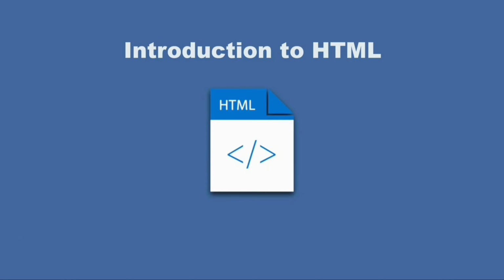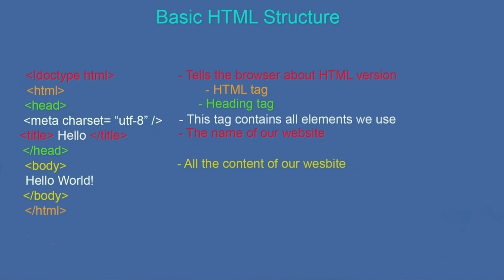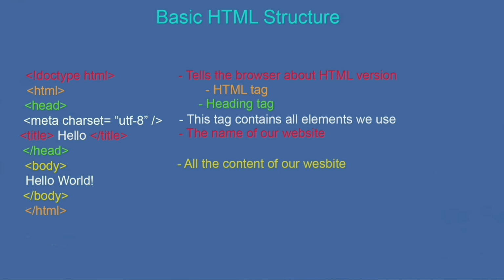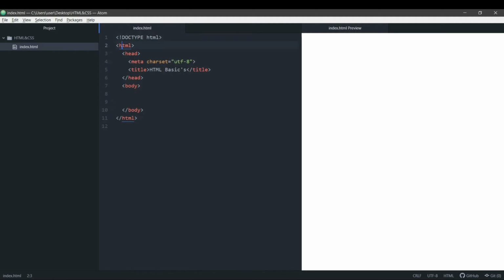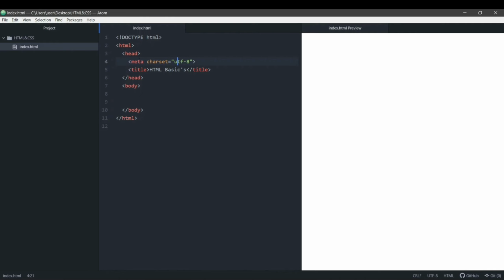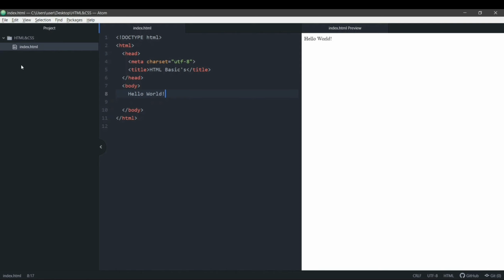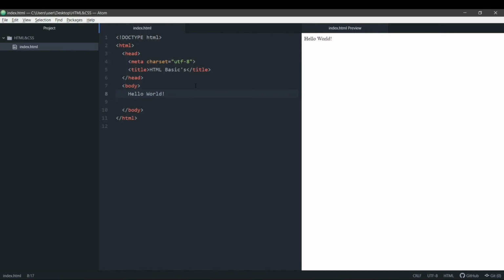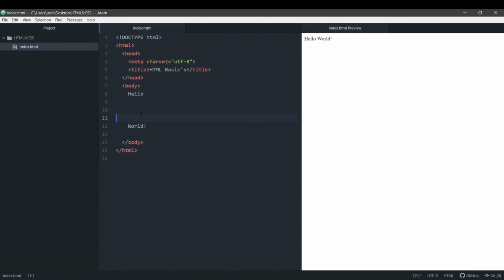Introduction to HTML 5 | Learn HTML & CSS | HTML Tutorial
In this video, we will learn what is HTML?
How HTML works and what are the basics of HTML.
We will see the basic HTML code needed to create your own 1st web-page.
So what are you waiting for? Start the video & start learning now!

Welcome to our new tutorials on HTML 5 & CSS 3. In this tutorial we will cover everything from the ground up, we will also work on a project where we will develop a website/resume/portfolio.
This is an introductory video to our course, why should you learn HTML & CSS and a few other questions answered.

1. Design & Develop a website from scratch.
2. Learn HTML 5 & CSS 3.
3. Understand the concept of web development & how they work.
4. Learn how to make the website live and host it on a server.

Tech used -
1. HTML 5
2. CSS 3

Prerequisites –
1. 0 Prerequisites.

2. Browser (preferably chrome)

A Complete video series for beginners to learn HTML 5 & CSS 3 from scratch and taking a first step towards mastering Web-Development.